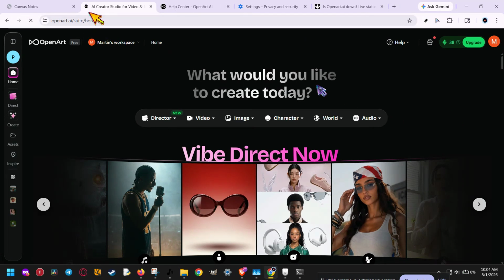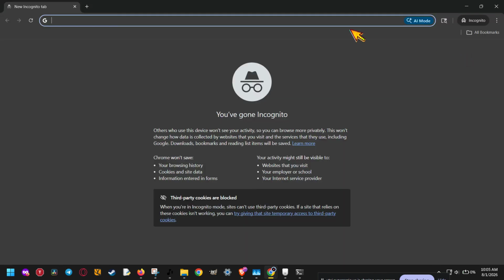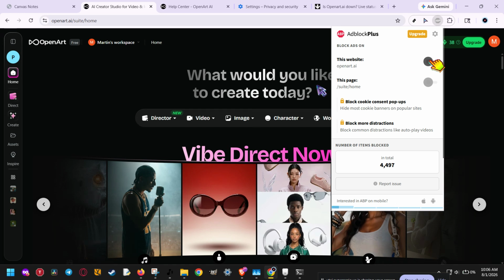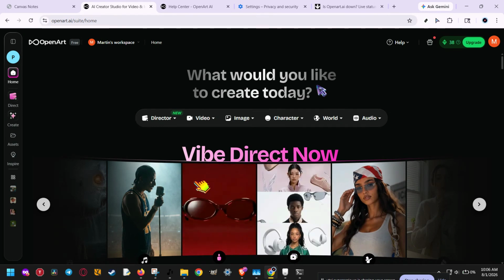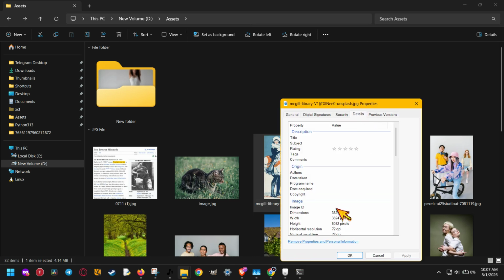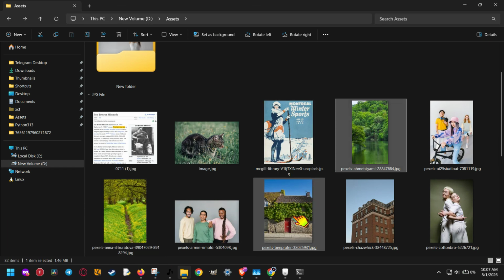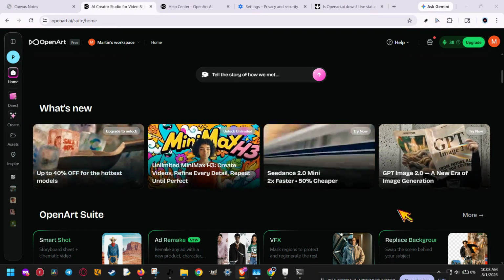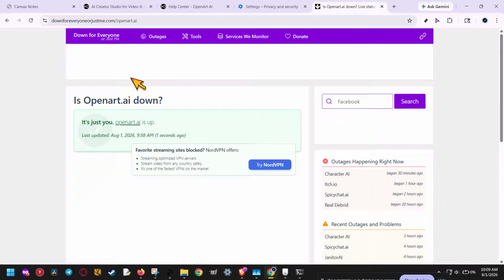OpenArt Internal Server Error Fix (Easy Troubleshooting Guide)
Fix the OpenArt.ai internal server error with these practical troubleshooting steps. Learn how to refresh the cache, test private browsing, clear site data, check image dimensions, and disable VPNs.
This guide helps resolve OpenArt generation and upload errors caused by browser settings, extensions, cookies, small images, or network connections.

🕚Timestamps:
00:00 Introduction
00:32 Perform A Hard Cache Refresh
01:05 Test OpenArt In Incognito Mode
01:52 Disable Conflicting Browser Extensions
02:24 Clear OpenArt Cookies And Site Data
03:15 Verify Image Input Dimensions
04:18 Disable VPN Connections
04:57 Try Another Browser Or Network
05:22 Quick Recap And Outro

✍️What You'll Learn In This Video:
• How To Perform A Hard Cache Refresh On OpenArt
• How To Test OpenArt In Incognito Or Private Browsing
• How To Identify Browser Extensions Blocking OpenArt Requests
• How To Clear OpenArt Site-Specific Cookies And Data
• How To Check Image Width And Height Before Uploading
• How To Fix OpenArt Errors Caused By Small Input Images
• How To Disable VPNs That May Interrupt OpenArt Requests
• How To Test OpenArt On Another Browser Or Network

💡Pro Tips:
• Keep both image dimensions above 300 pixels before uploading to OpenArt.
• Test in a private window before clearing all browser data.
• Disable extensions one at a time so you can identify the conflict.
• Save a backup copy of important prompts and uploaded images.
• If using a VPN, try another server or temporarily disconnect it.
• Test a different image to confirm whether the original file is damaged.
• Check OpenArt’s service status if the error affects multiple devices.

🌐 Access OpenArt Here:
  openart.ai